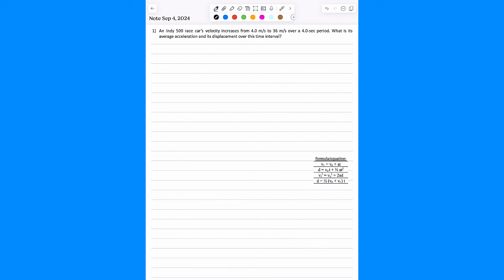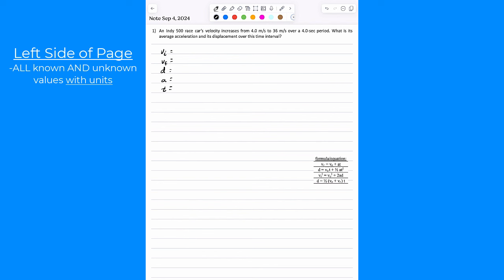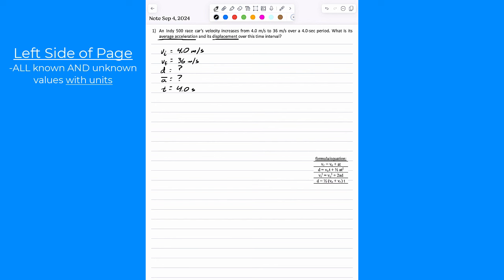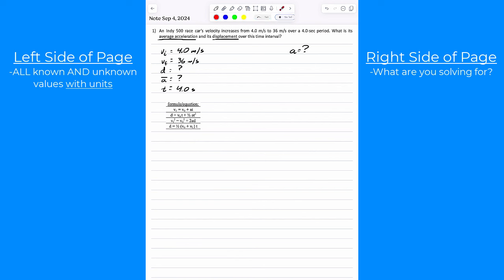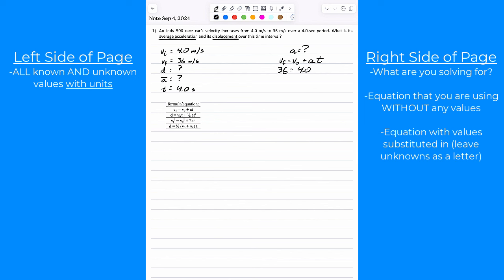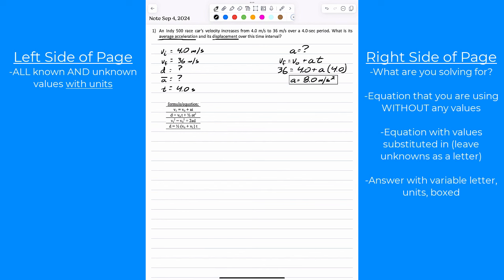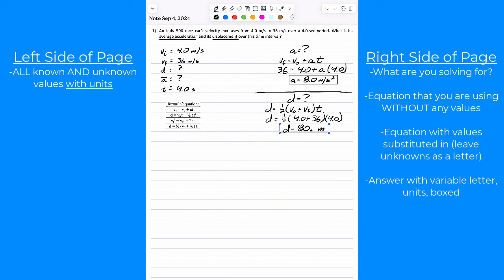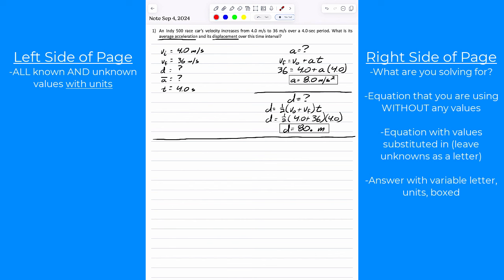U2 - 1D Kinematics Problem Intro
This video does a walk-thru of a 1D kinematics problem to show how to set up your paper for our class.